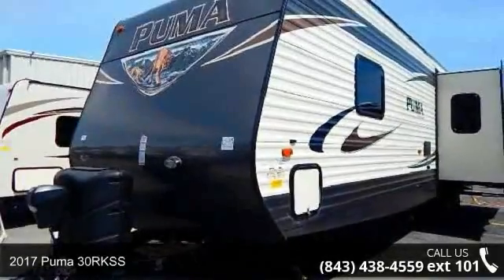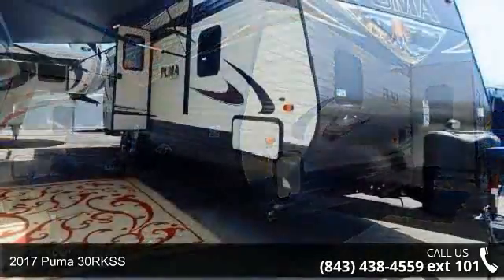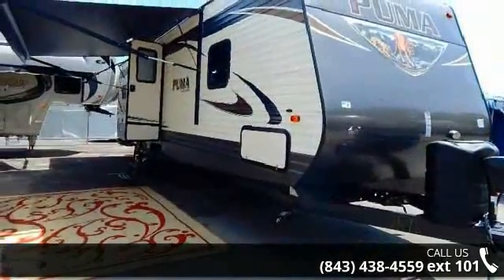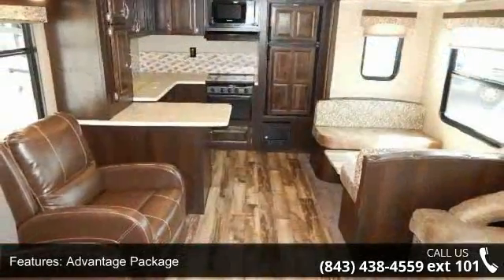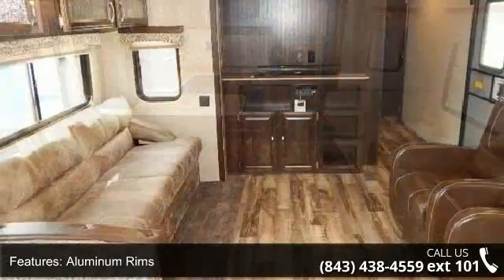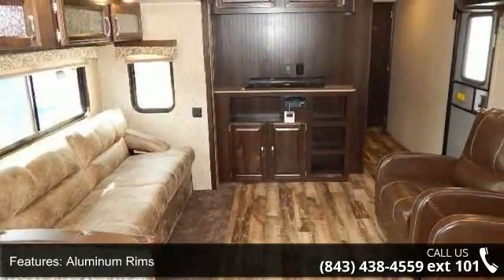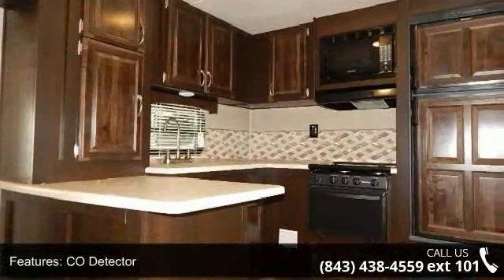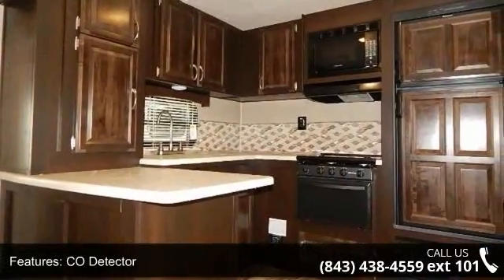2017 Puma 30RKSS - Camping World of Myrtle Beach - Myrtl...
New 2017 Forest River Puma 30RKSS Travel Trailer for Sale